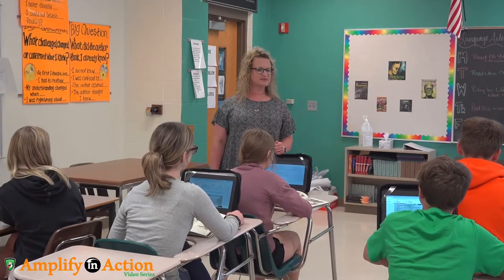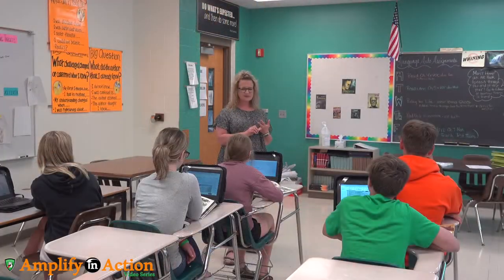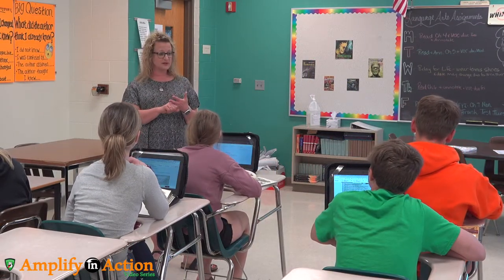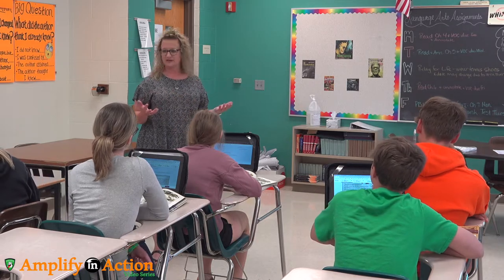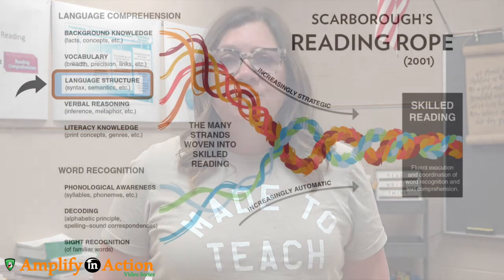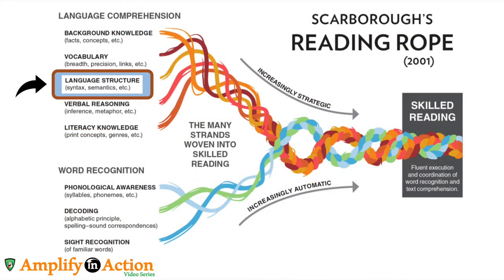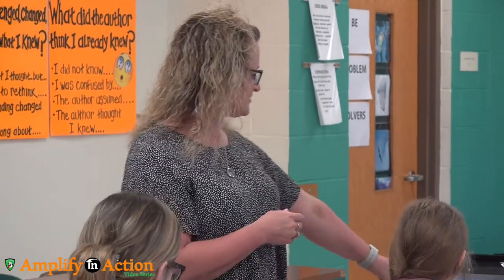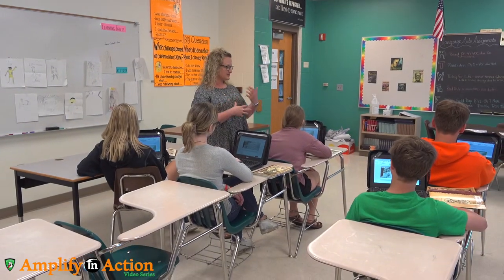Amplify In Action, 1.8 - 8th Grade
Amplify In ActionOur Amplify in Action video series continues in 8th grade with Lora Darras at Celina Middle School. In this episode, students practice paraphrasing skills to enhance their understanding of the language utilized in Frankenstein. This allows students to think deeper about text and related images. Christine Schlater provides commentary and overview.

The purpose of the Series is to share the impact story of implementing our Amplify literacy resources in grades K-8 and the connection to literacy research (Scarborough's Reading Rope).